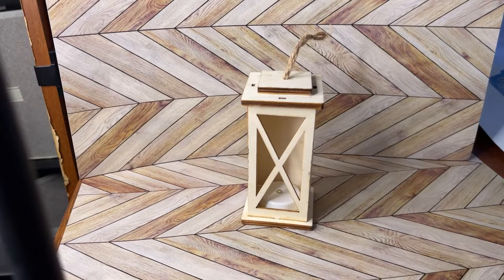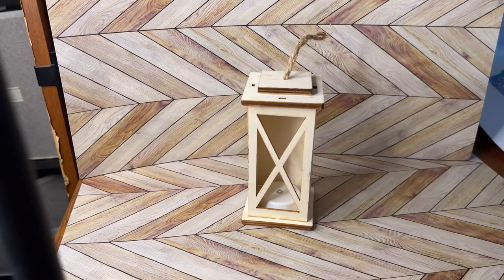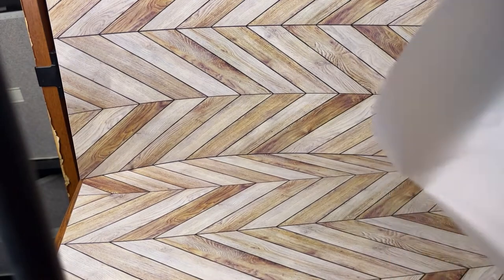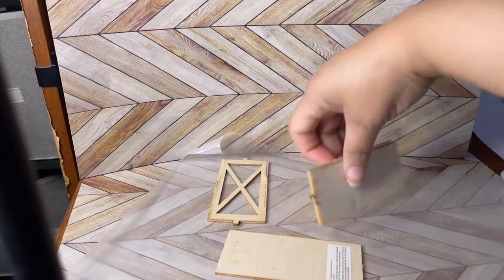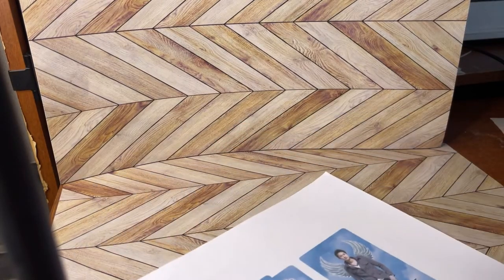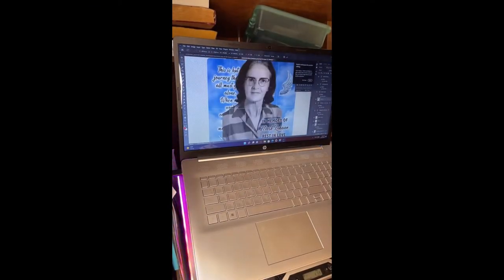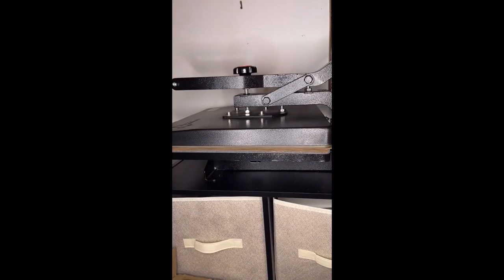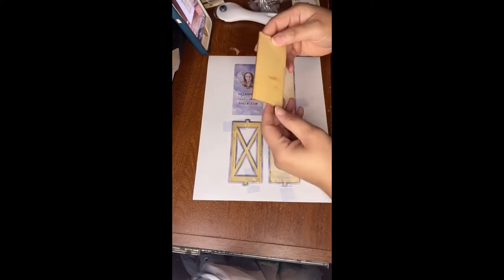Dollar Tree Wood Latern Sublimated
If you are interested in more design templates or if you need any more info,